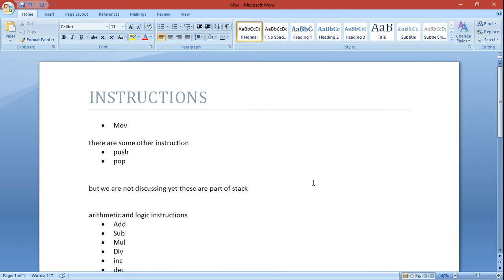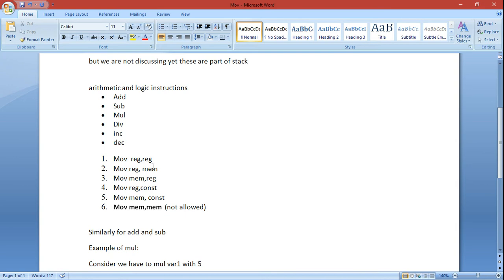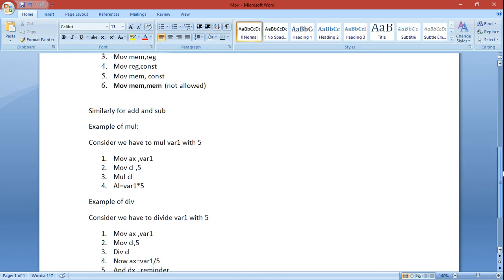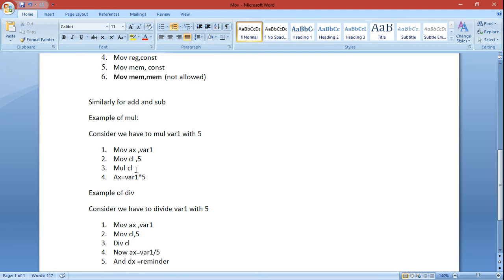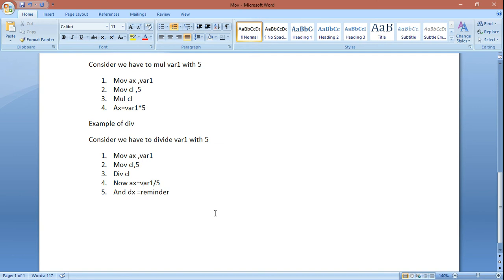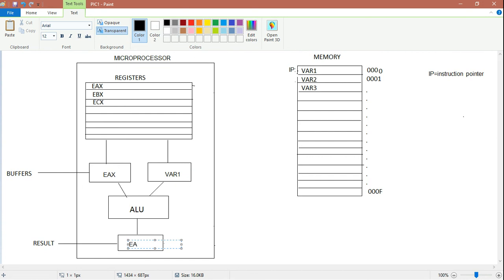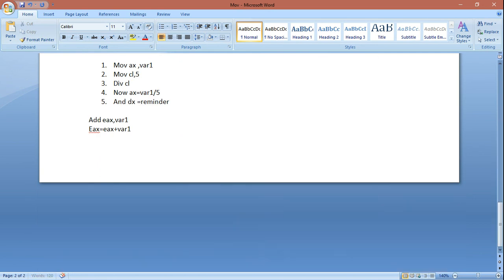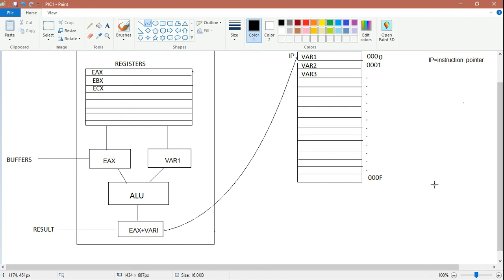Assembly Language: Basic and Arithmetic Instructions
This video shows how to use Basic and Arithmetic Instructions in assembly language and their syntax and their pictorial representation some details about micro processor and memory